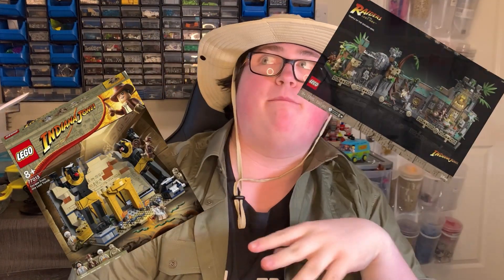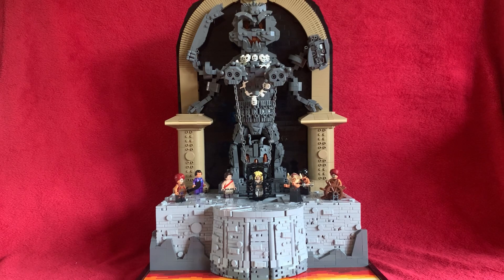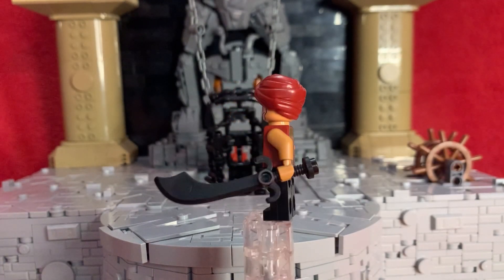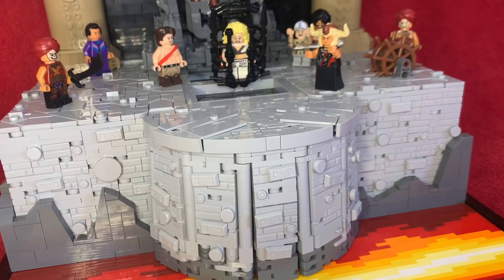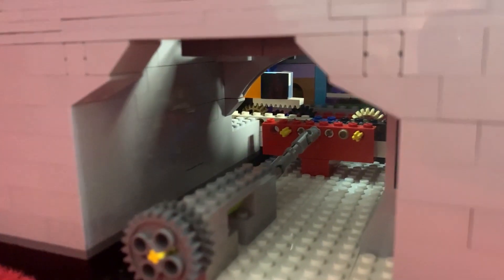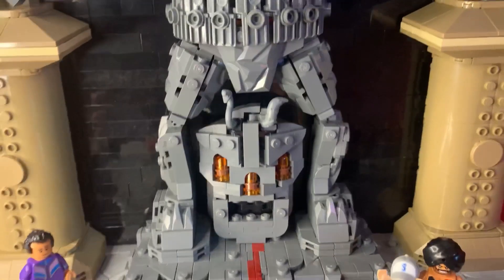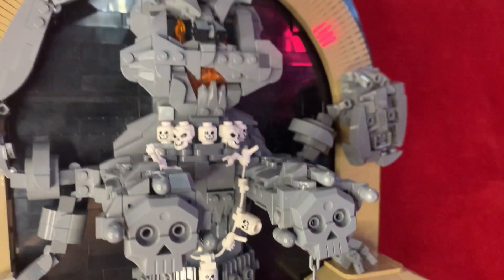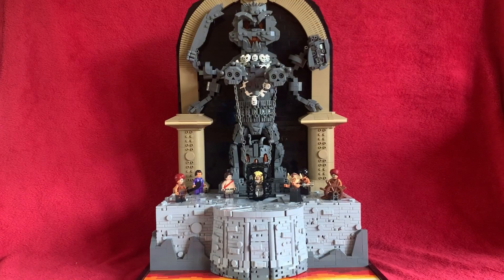I built a Lego Indiana Jones and the Temple of Doom Diorama!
Lego has relaunched their Indiana Jones theme after over a decade but just before they launched their first few sets one was mysteriously cut, that being the one representing the Temple of Doom!

I was very disappointed by this so I tried making one of my own… and this is how it turned out!

Huge thanks to @SW_Bricks for the thumbnail as my  original one was horrendous haha